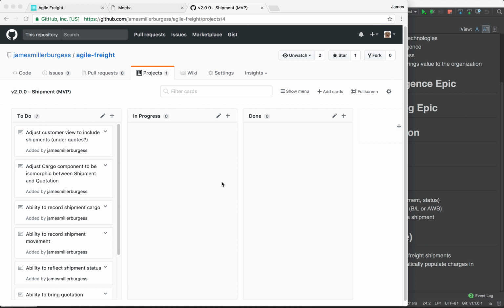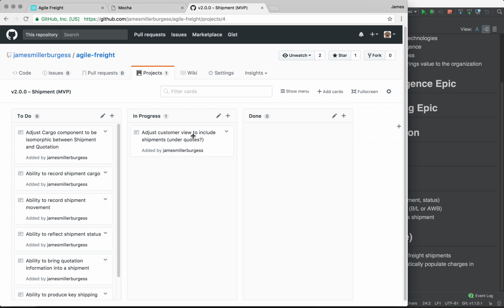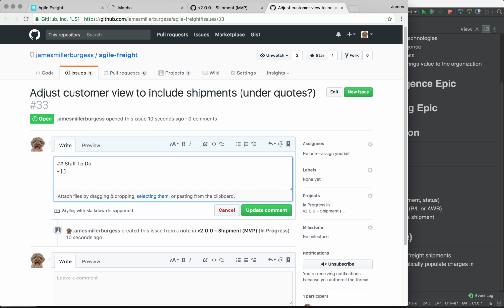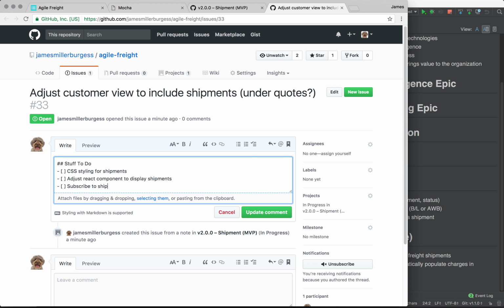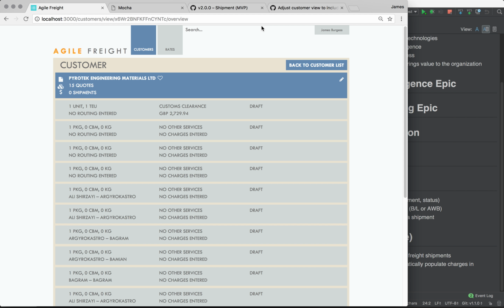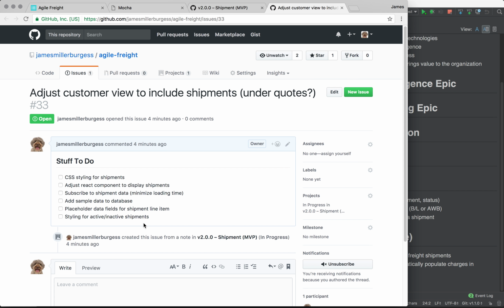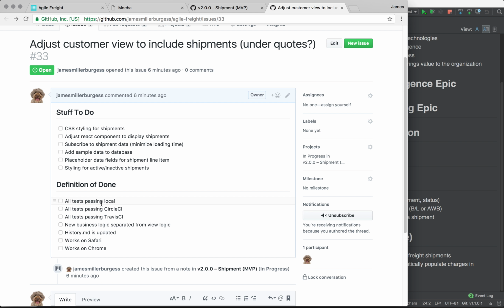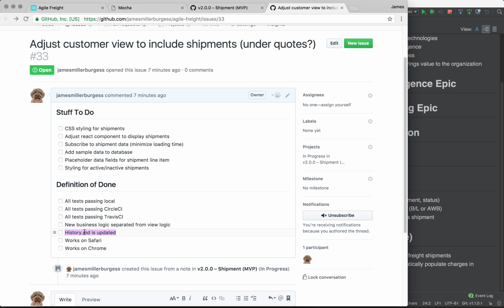Agile Development 101 Ep 05: Sprint Planning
In this episode the scrum team works together to identify the next product backlog items to be taken in the upcoming sprint. Afterwards the development team breaks down the product backlog items into tasks and records the definition of 'done'.